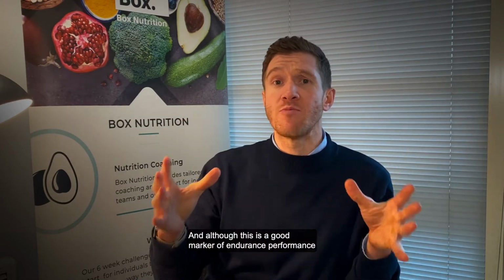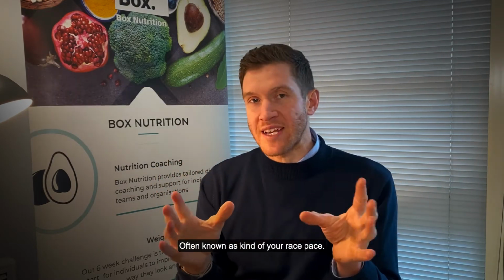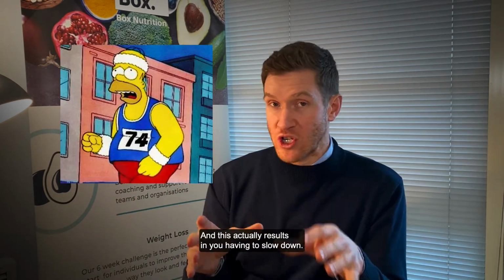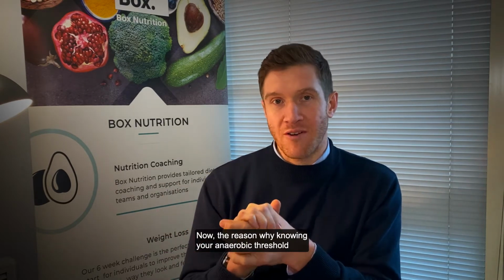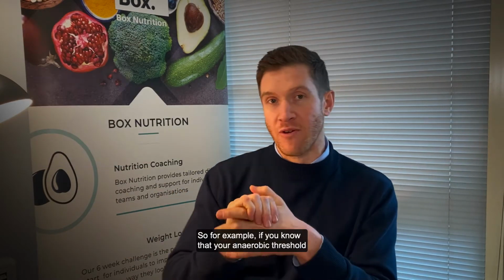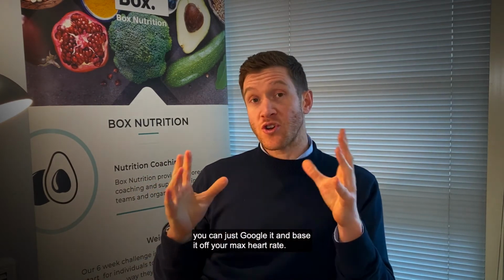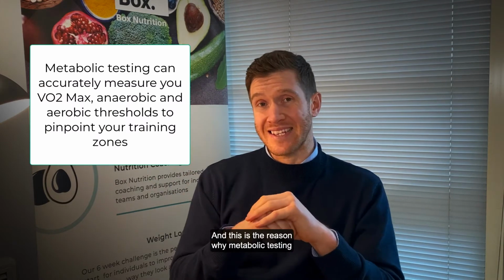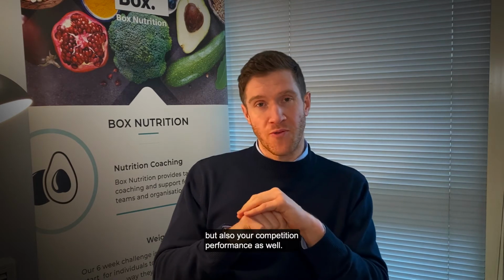Why your anaerobic threshold is important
Your anaerobic threshold, used interchangeably with lactate and ventilatory threshold is an intensity you really need to be aware of.